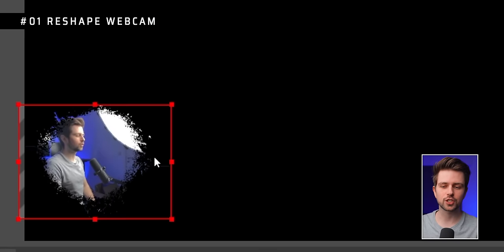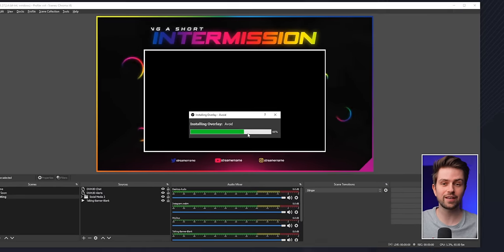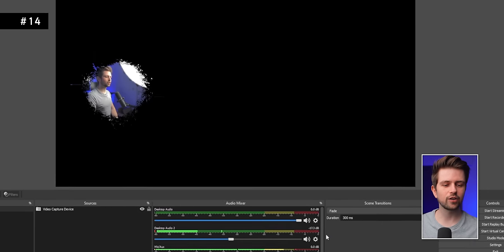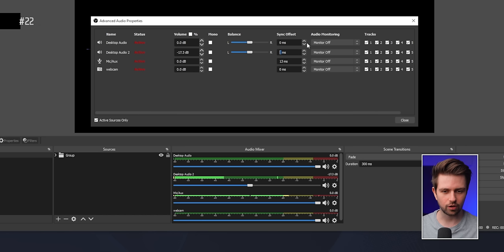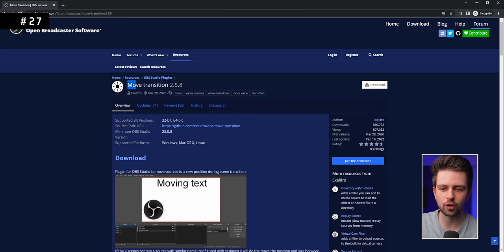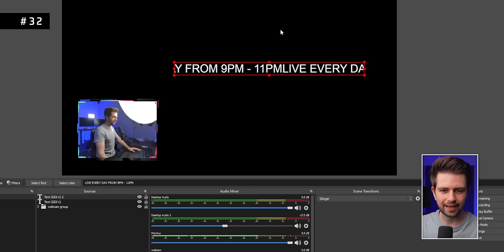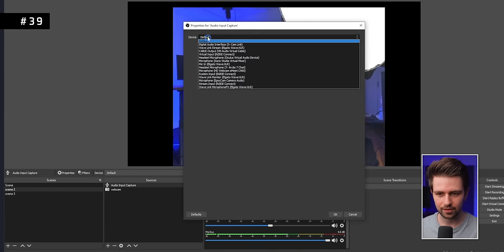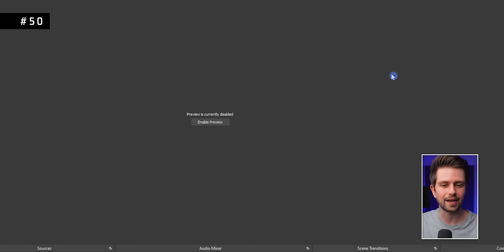50 Tips For OBS That Will Change How You Stream (2022)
⭐ PC BUILDS ⭐

00:00 Intro
00:06 #1 webcam shape
00:25 #2 auto scene switcher
00:48 #3 stream performance
01:03 #4 flip your webcam
01:09 #5 multiview
01:20 #6 obs configuration
01:49 #7 mkv file
01:58 #8 capture game
02:08 #9 OWN3D
03:35 #10 Disable Snapping Tool
03:41 #11 Run as administer
03:49 #12 Virtual Cable Tool
04:14 #13 AUtomatically Lower Music Sound When You Talk
04:52 #14 Enable Replay Buffer
05:39 #15 & #16 Cut off sides of sources, stretch
05:57 #17 record your stream
06:22 #18 restream chat app
06:36 #20 slide your webcam
07:05 #21 Grouping Sources
07:16 #22 sync audio with video
07:27 #23 add a browser dock
08:06 #24 OBS Studio in Depth Course
08:26 #25 Add cool Transition
09:20 #26 add browser window
09:35 #27 Volume of Scene
09:52 #28 Move transition
10:15 #29 Remove Background noise
10:39 #30 Seperate Audio
11:33 #31 Pattention to Text Size
12:00 #32 Create Scrolling Text
12:41 #33 Fix Unbalanced Audio
12:55 #34 Always Use NVENC
13:00 #35 Stream at a Different Resolution
13:16 #36 Audio Mixer Vertical Layout
13:20 #37 Preview Your Scene
13:33 #38 Remove Green Screen
14:29 #39 Add mic to specific source
15:00 #40 automated graphics are taking much pc power
15:11 #41 Drag Media Files Directly
15:19 #42 Full Screen SHortcut
15:24 #43 Stretch to Fit Shortcut
15:34 #44 Free Overlay Pack
15:48 #45 Virtual Webcam
16:00 #46 Flip Your Sources
16:16 #47 Make Microphone Sound Better With Filter
16:30 #48 Use a Limiter
16:51 #49 Improve Webcam Quality
17:10 #50 Increase obs performance